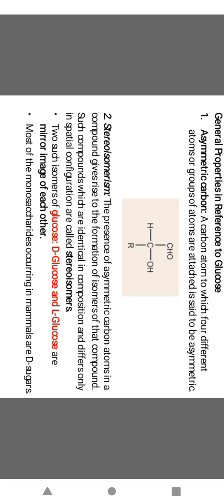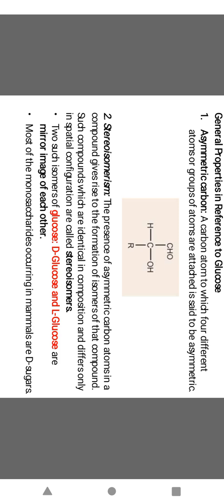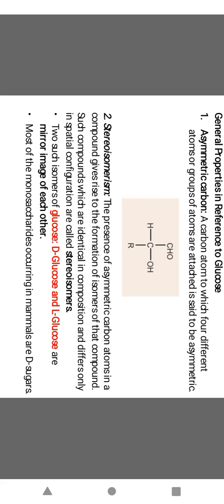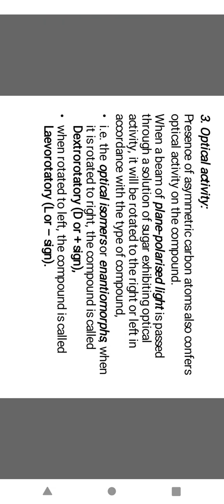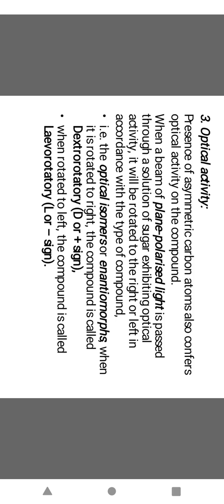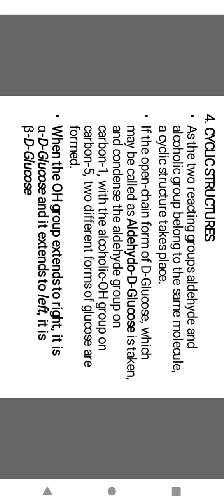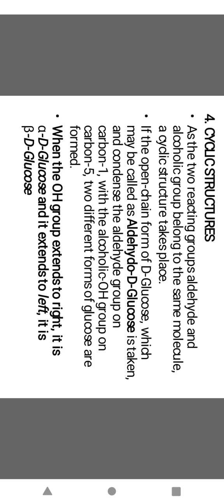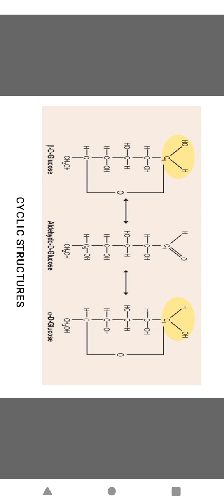PHYSICAL PROPERTIES OF CARBOHYDRATES